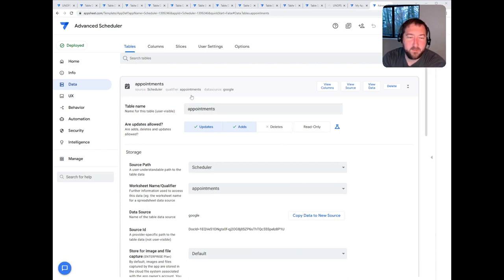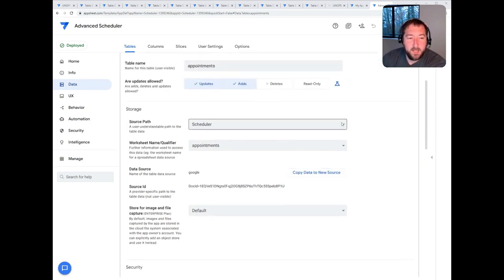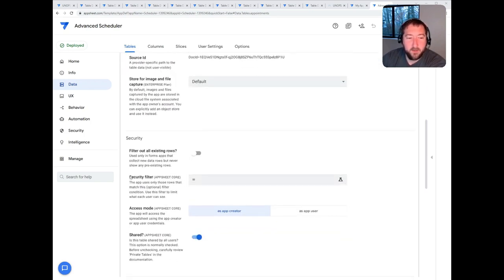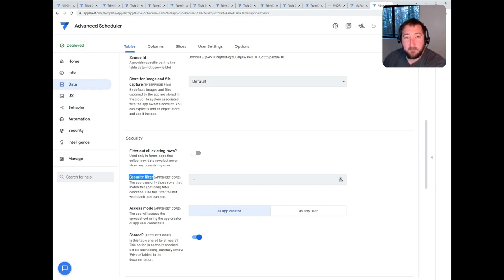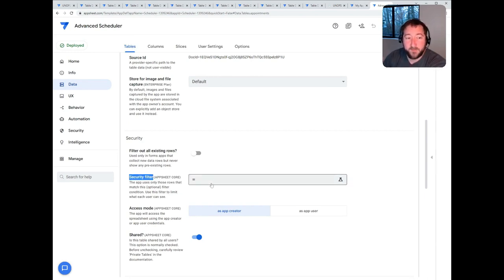Quick Tip Friday - Security Filters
Security filters allow your apps to scale.  Use these to improve scalability of your app and prevent users from downloading data that they are not authorized to see.